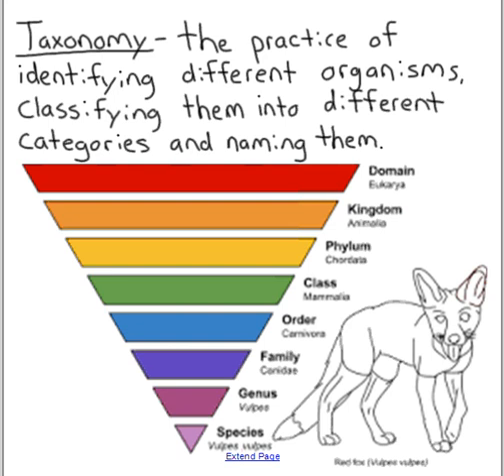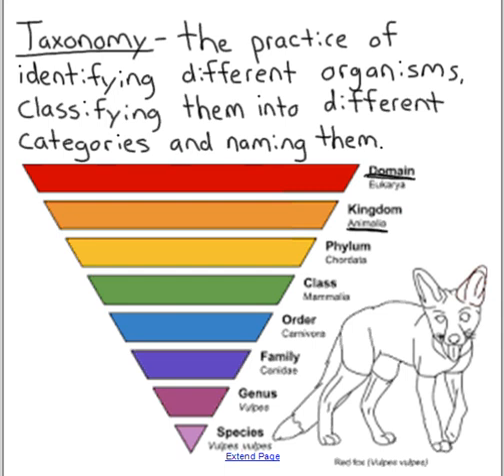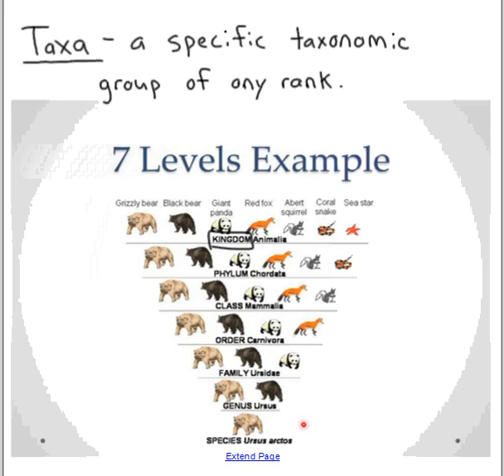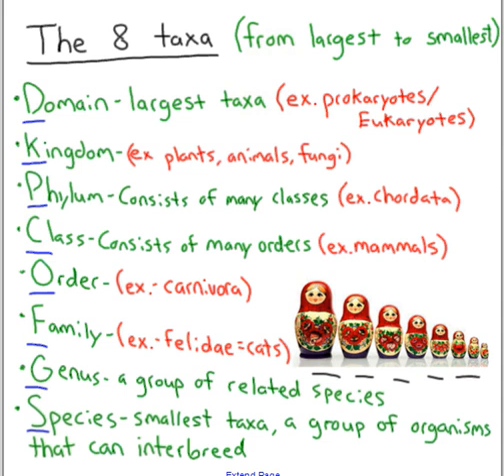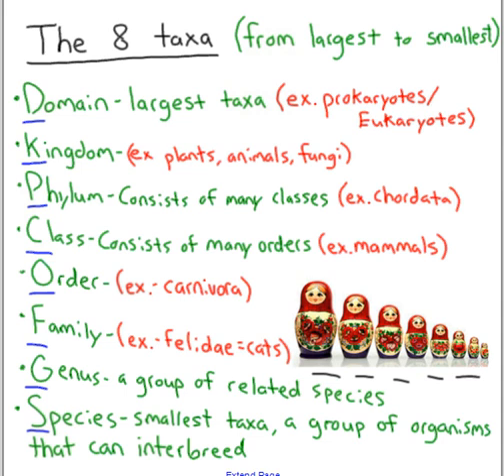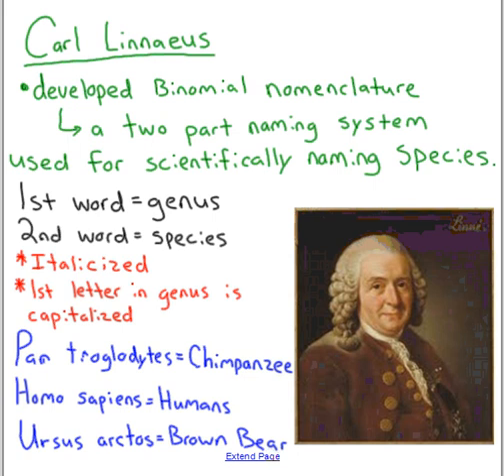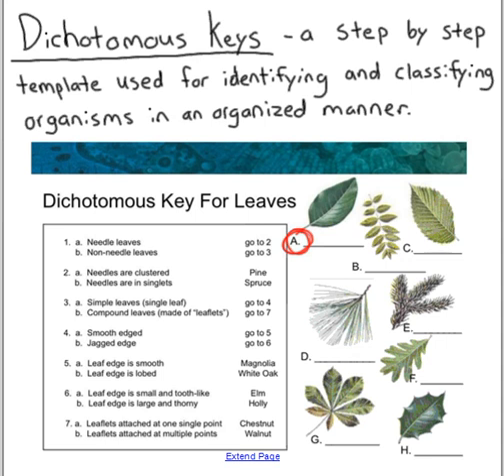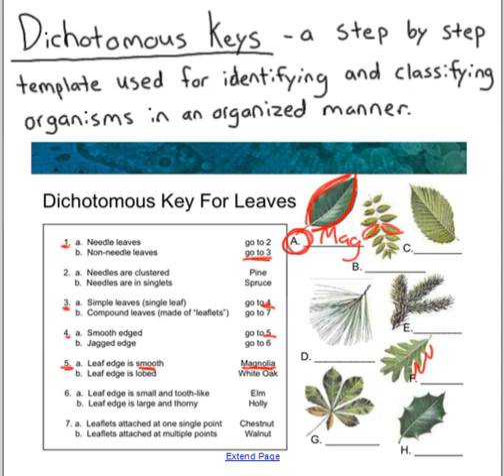Classification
This video describes the process of classifying, identifying and naming species in biology through dichotomous keys and binomial nomenclature.